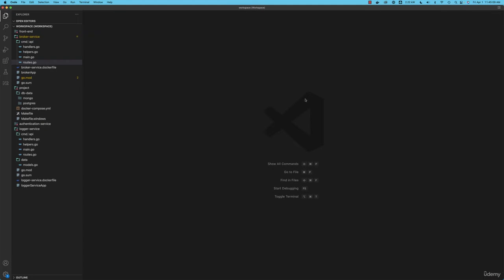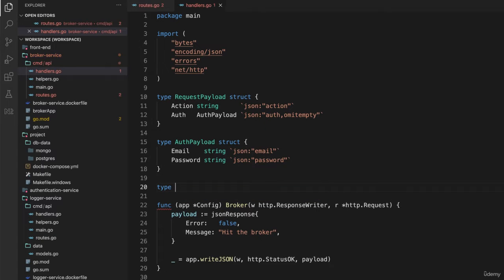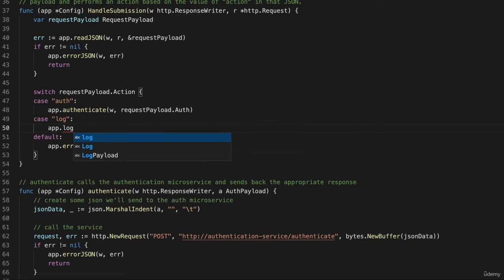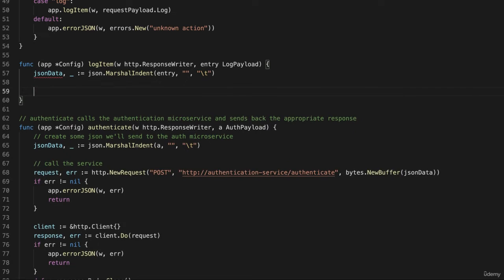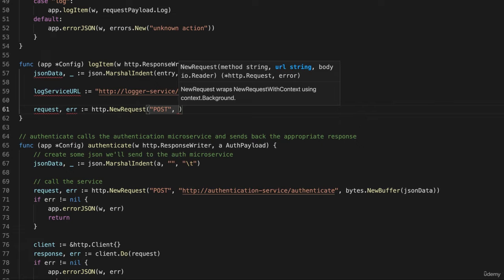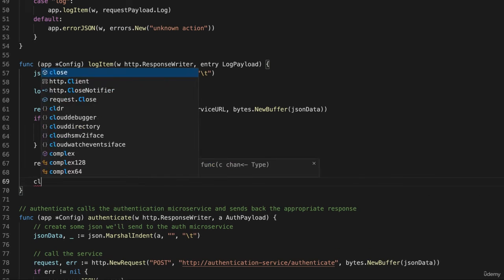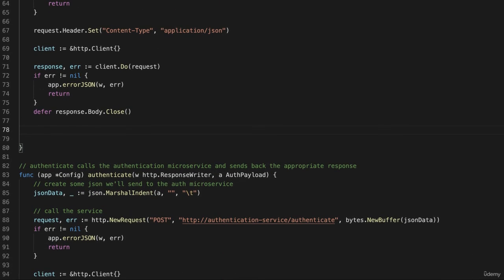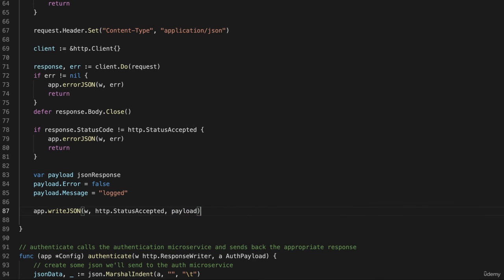4-8 Adding a route and handler on the Broker to communicate with the logger service